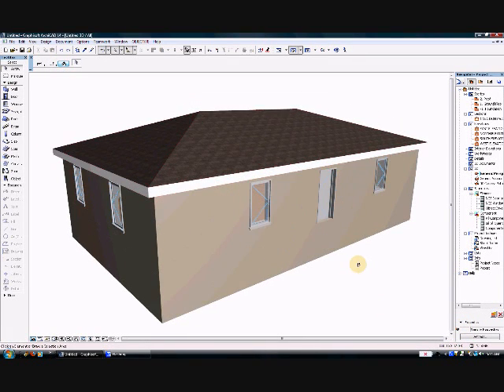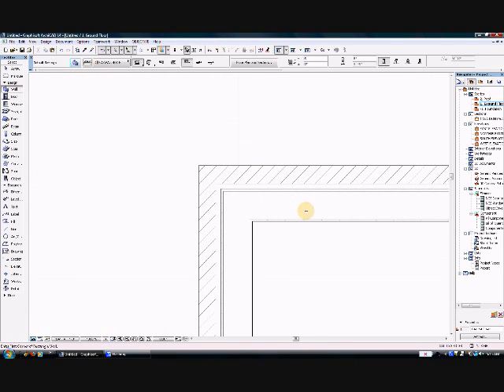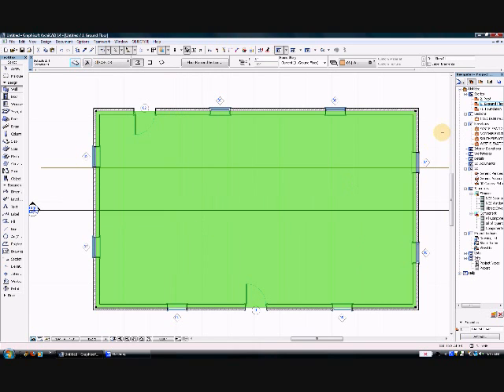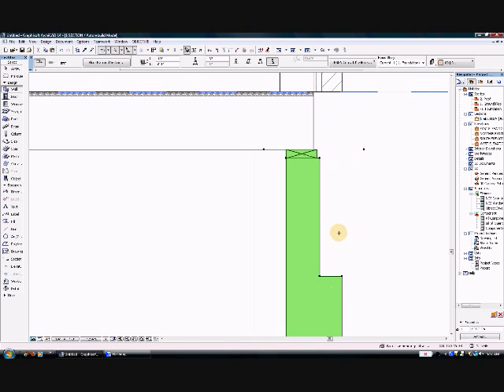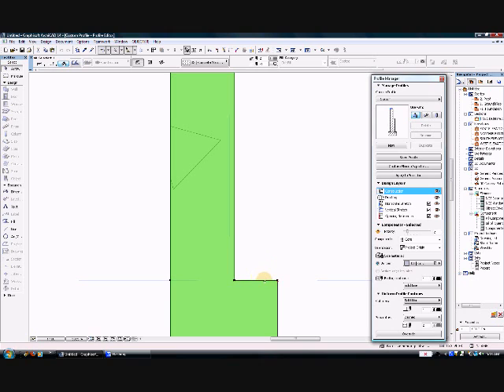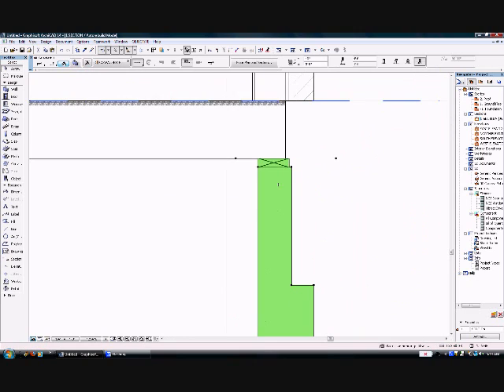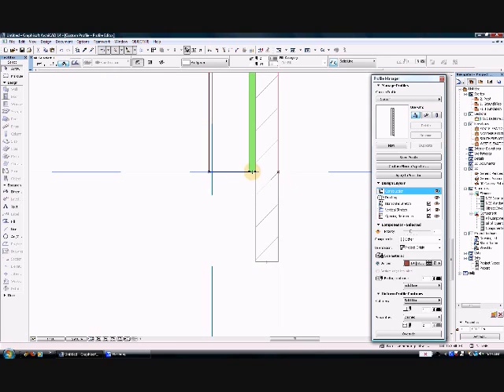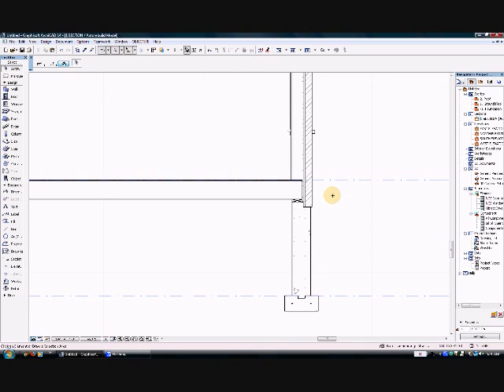ArchiCAD Quick Feature - Composites & Profile Capture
Use Composite Structures and the Capture Profile Selection features to quickly evolve your project from conceptual design to construction documentation.